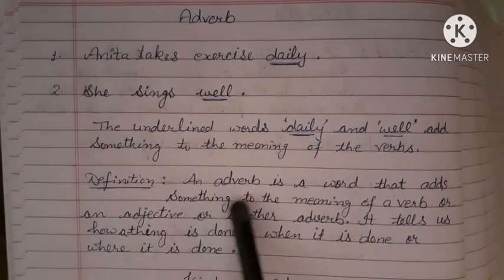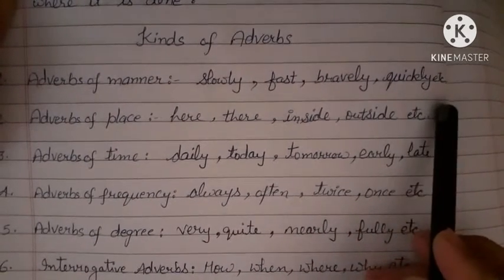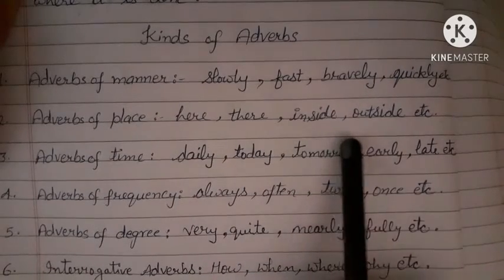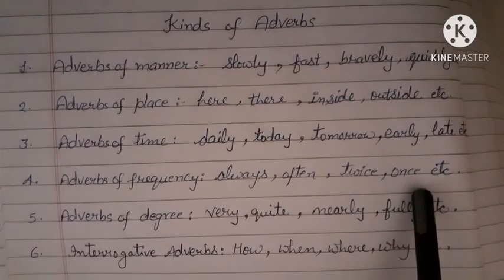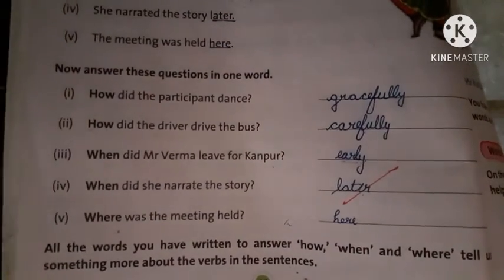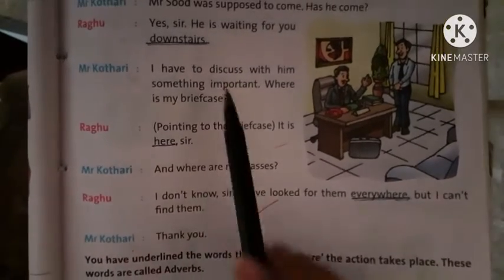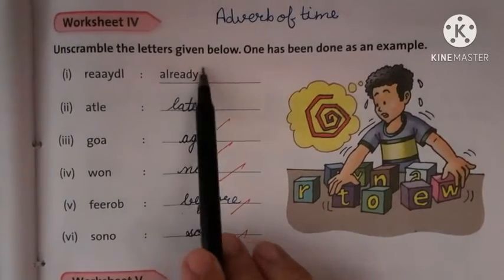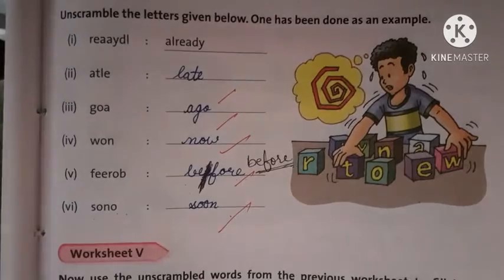English practice book Unit-6 Adverbs